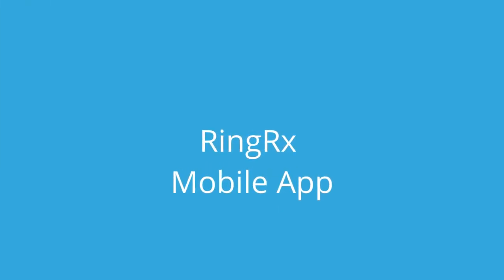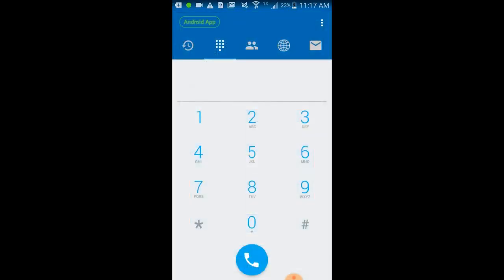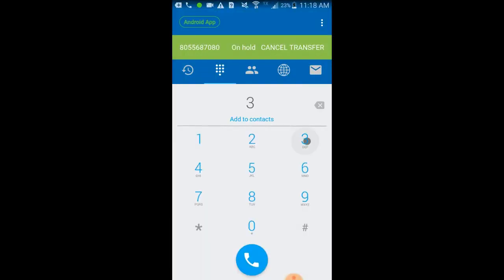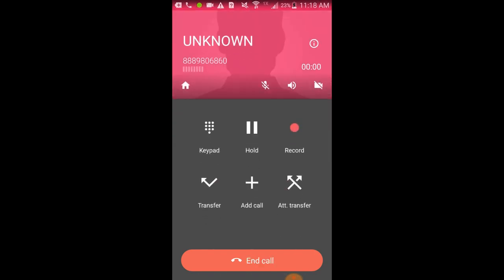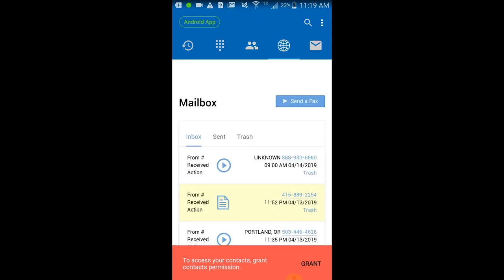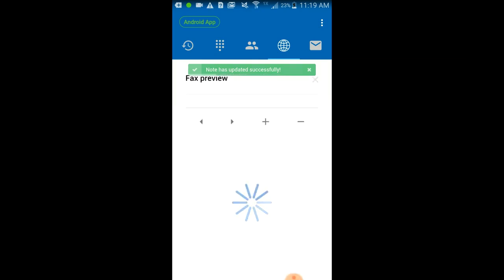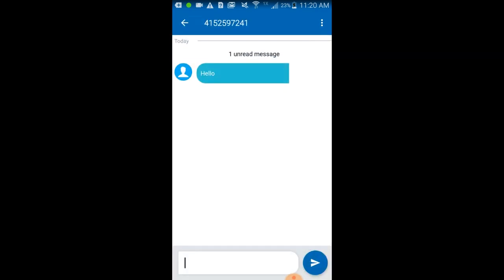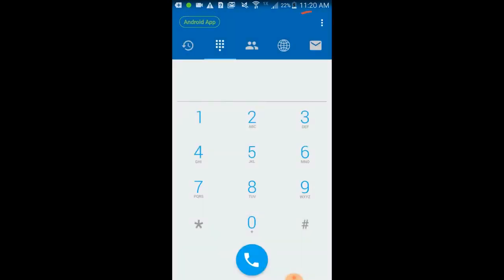RingRx Tutorial: Mobile App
Explore the essential features of the Ring RX mobile app in our concise tutorial. Learn to log in, manage contacts, and navigate the interface. Discover how to make and manage calls, including mute, hold, and transfer options. Understand voicemail and fax handling, text messaging, and the 'Do Not Disturb' function.